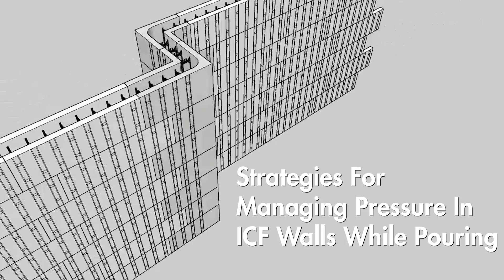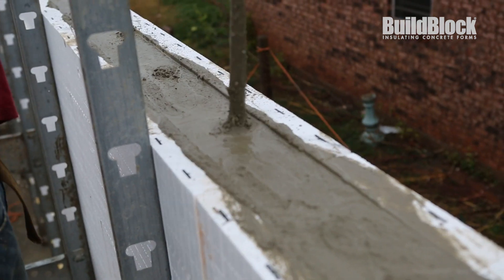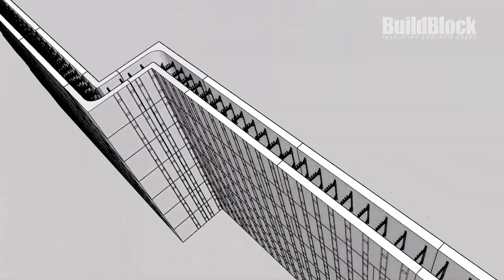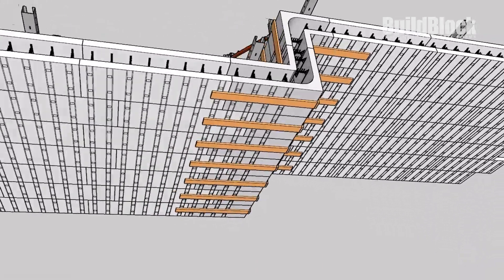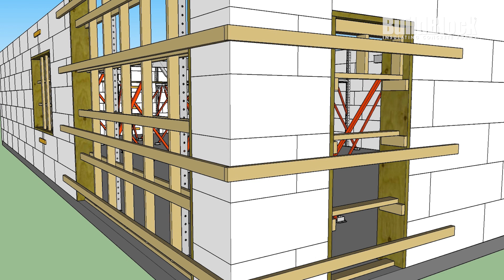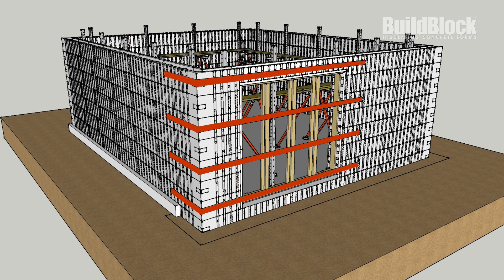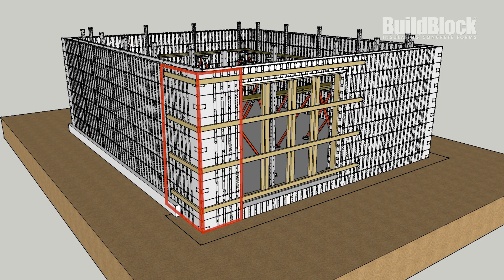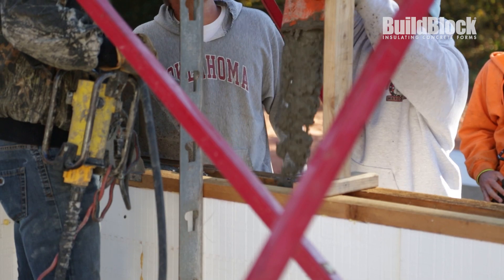Strategies For Managing Pressure In ICF Walls While Pouring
In this video, we identify several locations where pressure can build, resulting in potential problems during the pour. We provide strategies at each of these points to reduce pressure for a safer pour.